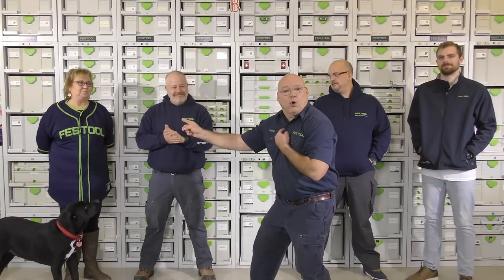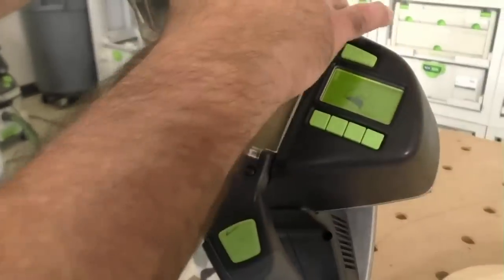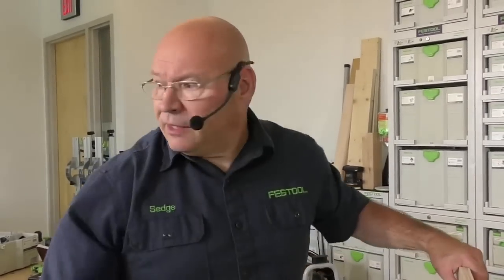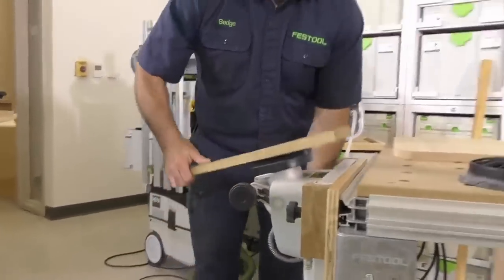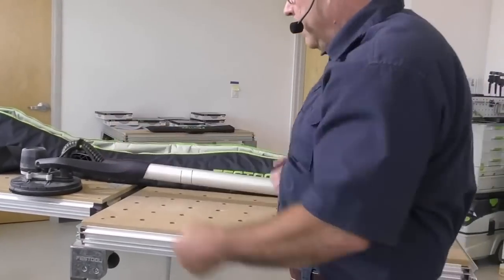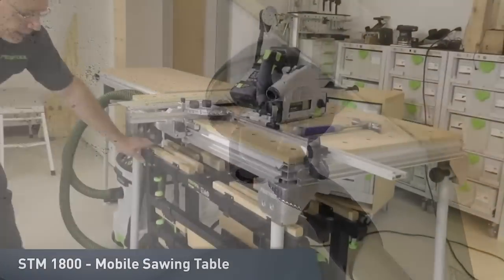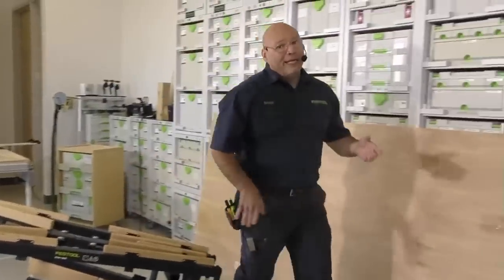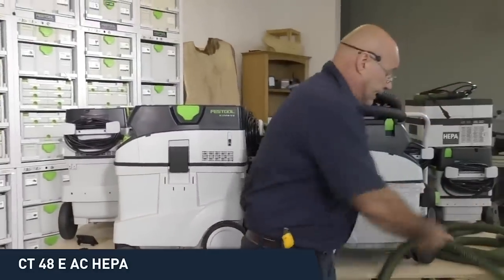Festool Live Best of Episodes 19-23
For this weeks live, we take a glimpse of episodes 19-23.

0:00 Intro
1:16 Festool Live Episode 19
6:55 Festool Live Episode 20
12:50 Festool Live Episode 21
17:55 Festool Live Episode 22
23:43 Festool Live Episode 23

Your work matters. Having the right tool for the right job matters, too. Festool makes power tools for craftsmen who demand unmatched performance and precision. You aspire to make each project better than the one before it, and Festool is there to help you constantly push forward. Each of our tools is German-engineered with careful consideration for what craftsmen need to be at the absolute top of their game. Our tools work well alone, but they work even better together — creating a system that allows you to work smarter and more efficiently.

There are other brands to choose from, but only the precision and efficiency provided by Festool allows you to save time, work more comfortably, and earn more from your work.